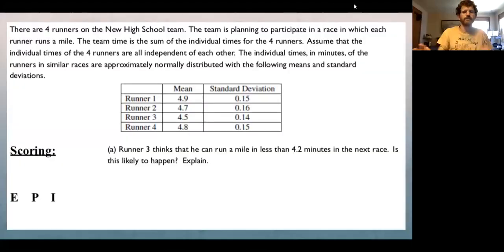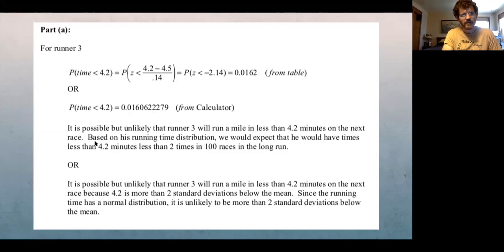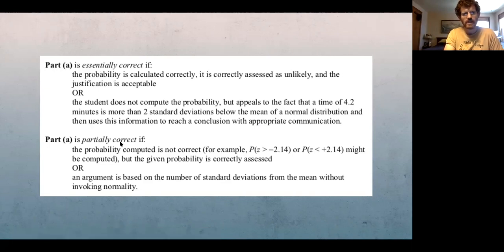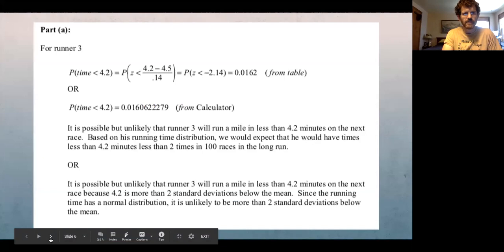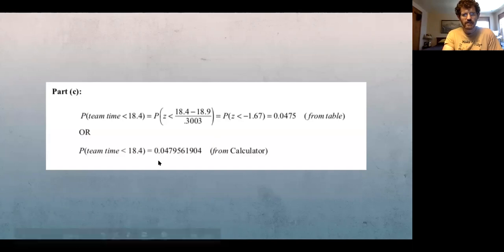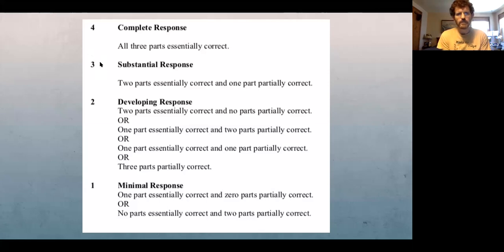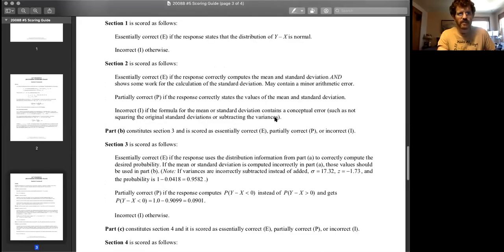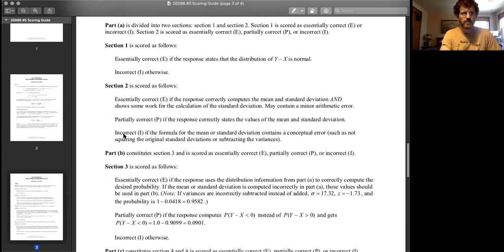10/13/20 AP Stats